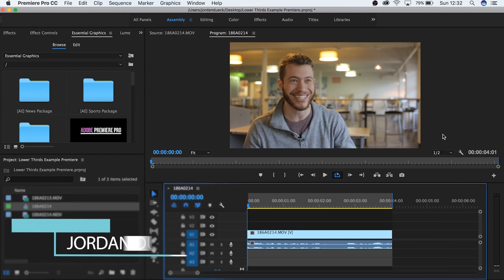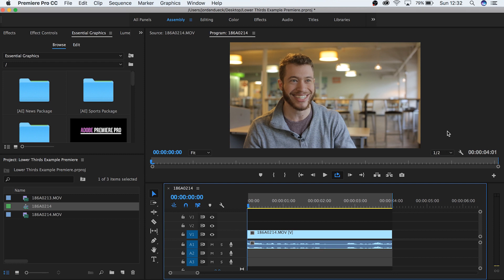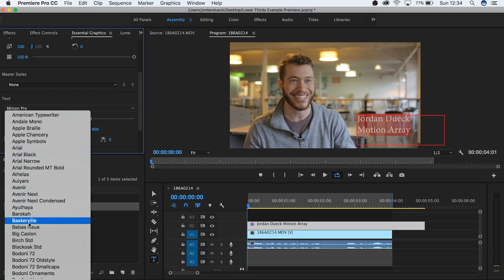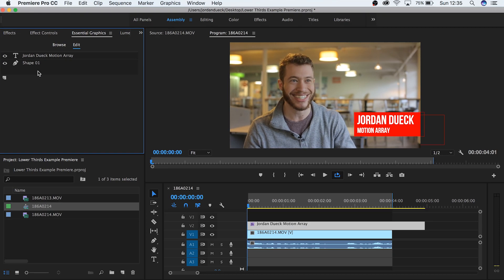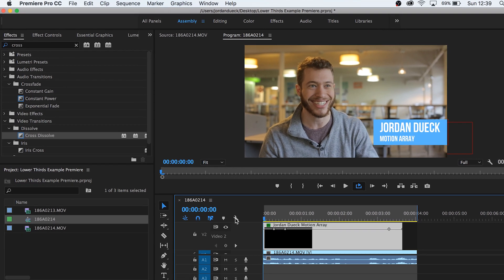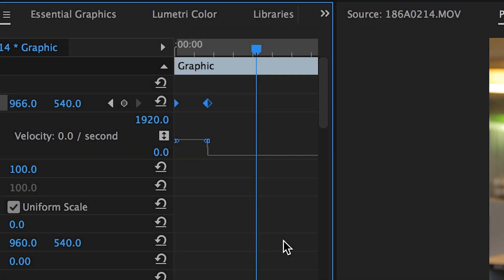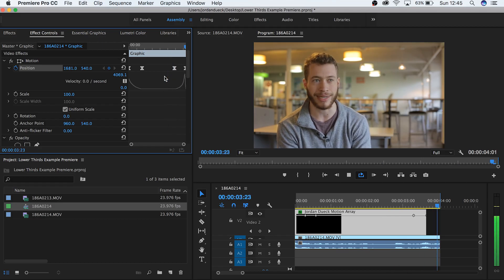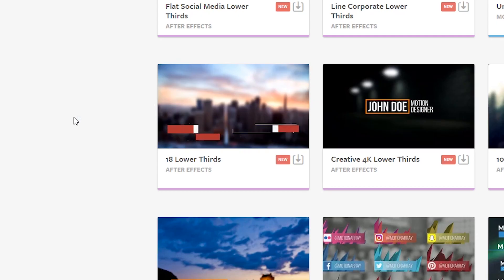How To Make Lower Thirds In Premiere Pro - Lower Thirds Tutorial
How to make lower thirds in premiere pro?  Good question, In this video, we explore how to create and animate basic lower thirds in Premiere pro.  A common misconception is that you need to be a graphic designer to create good lower thirds.  This couldn’t be farther from the truth.  And now with the addition of Motion Graphics capabilities inside of Premiere Pro, the process of creating lower thirds has never been easier.